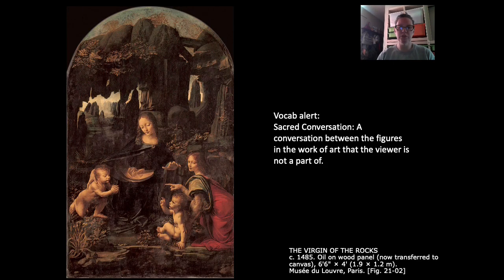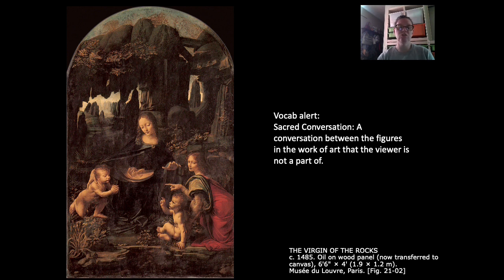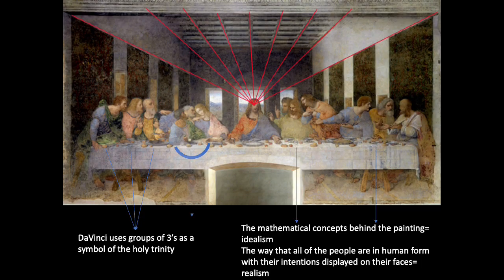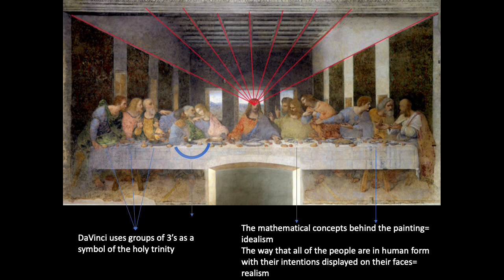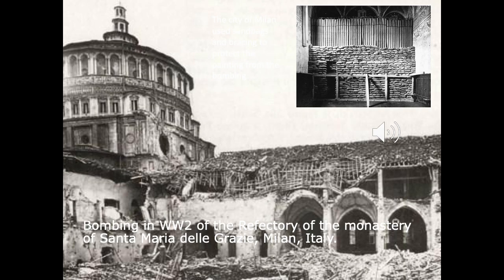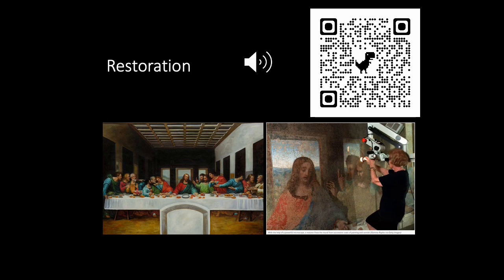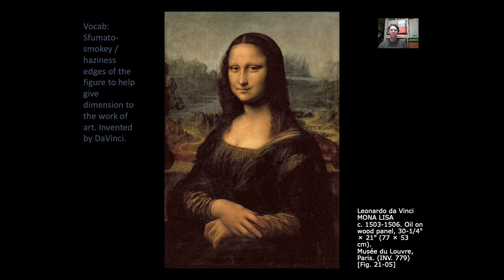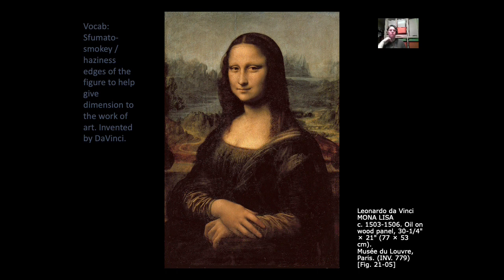DaVinci HR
DaVinci portion of Week 4, high renaissance